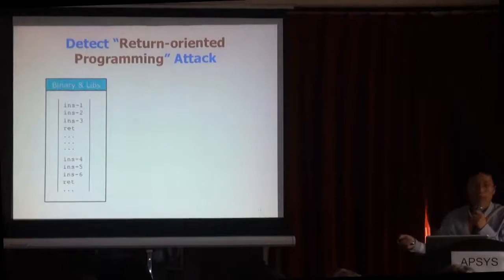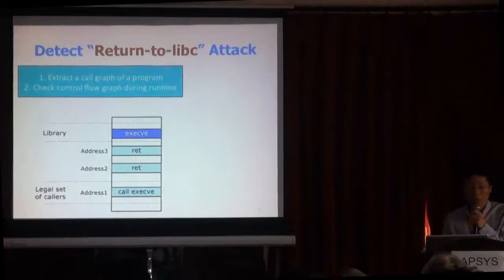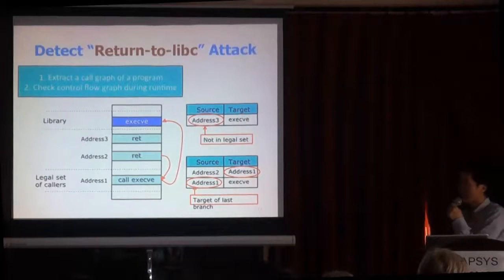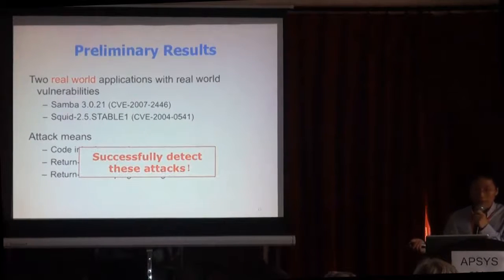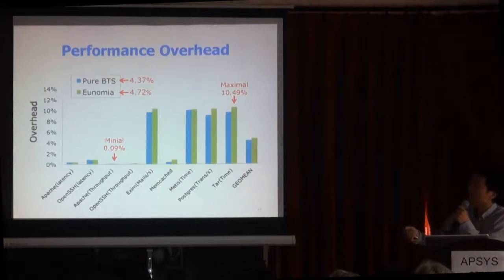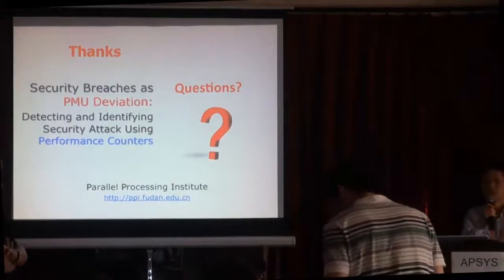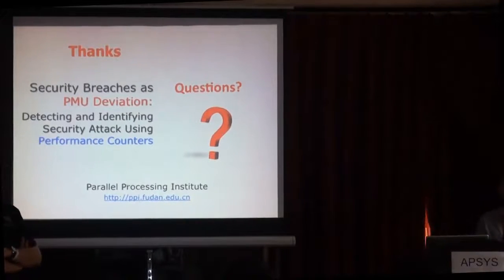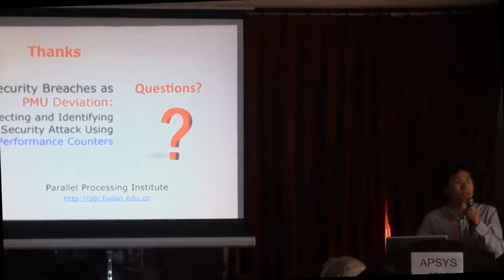6-2 Security Breaches as PMU Deviation Detecting and Identifying Security Attacks using ...